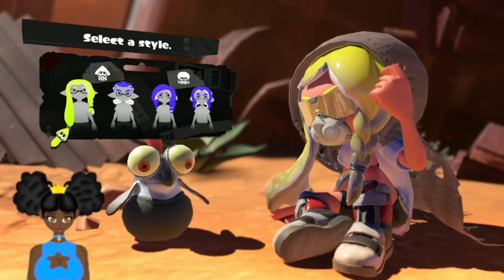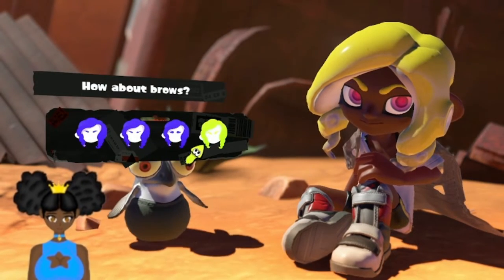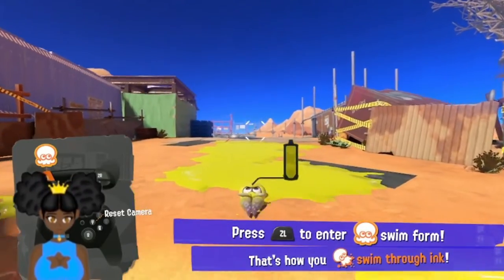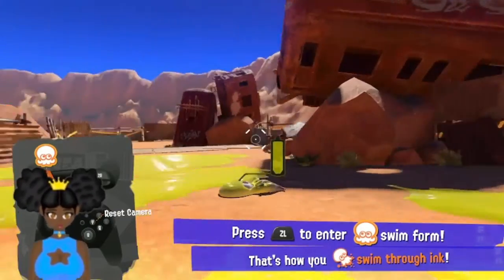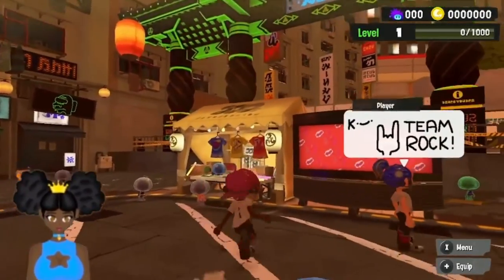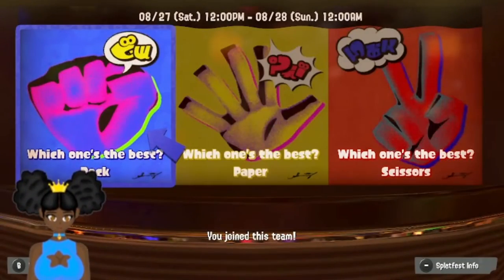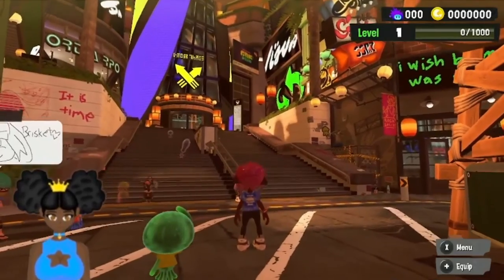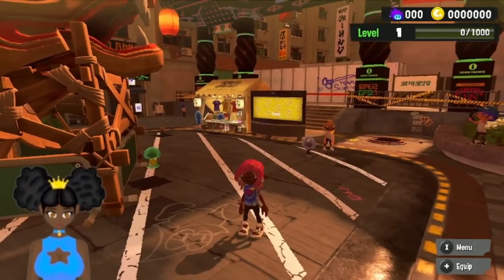Splatoon 3 Demo First Look Reaction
Join me as we have our first look at the Splatoon 3 demo! I am super excited and have waited a long time to play this game. I almost can't believe the wait is almost over.

Also follow my other socials to see my other content